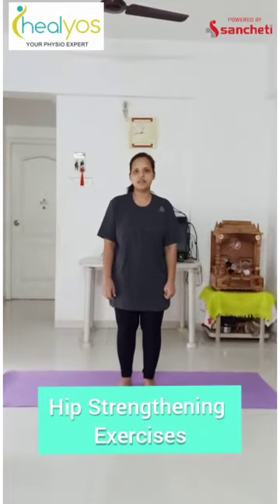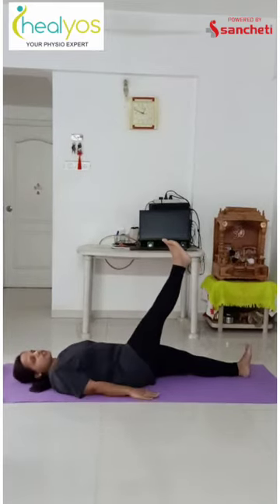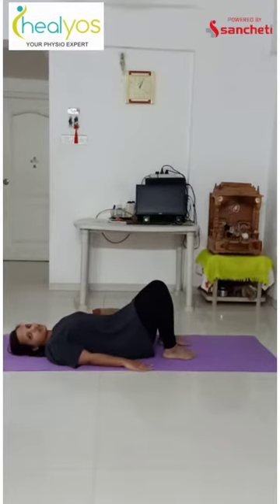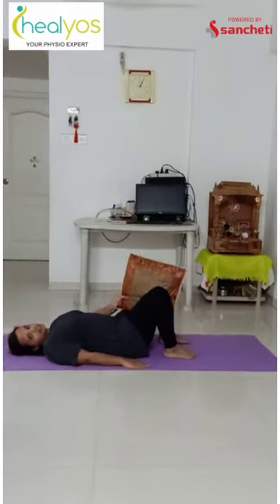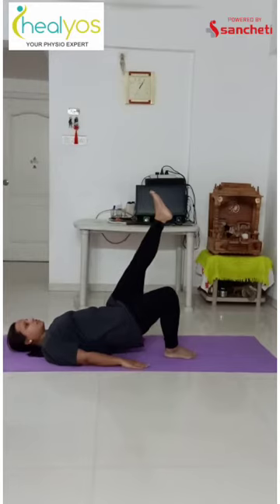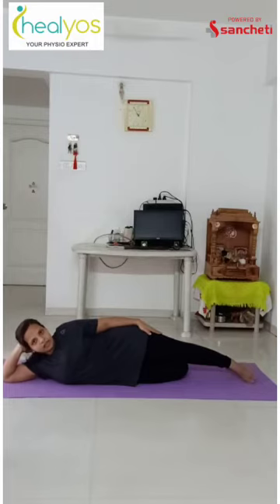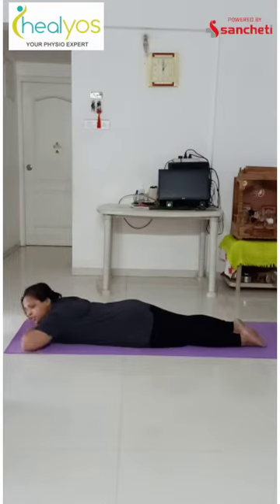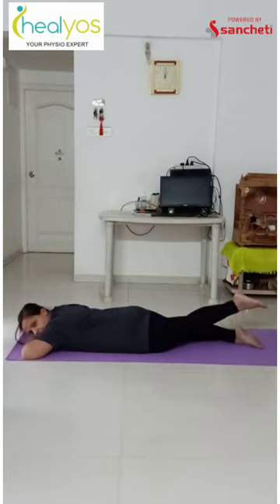Hip Strengthening Exercises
Here are a few effective and easy to do exercises for the hip and spine.

These are strengthening exercises that make the muscles around the hip and spine strong. Strong muscles around these two structures can help one prevent back pain and maintain good posture.

Demonstrated by Dr. Kriti Mehta (Physiotherapist)

Healyos - Your Physio Expert

Hello everyone we are the highest rated physiotherapy company in India. We specialize in providing physiotherapy at home. We have India's top physiotherapists working for us where we provide quality physiotherapy at your doorstep.
We are partnered with Sancheti Hospital, Pune, one of Asia’s leading orthopaedic and rehabilitation centres and therefore handle a wide variety of Post-op cases.